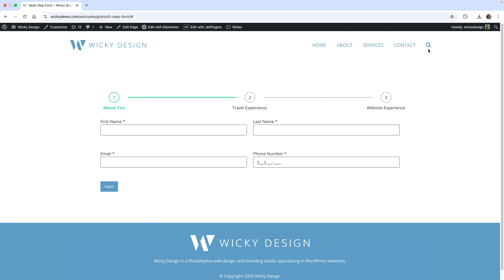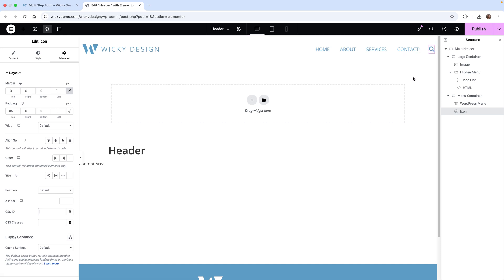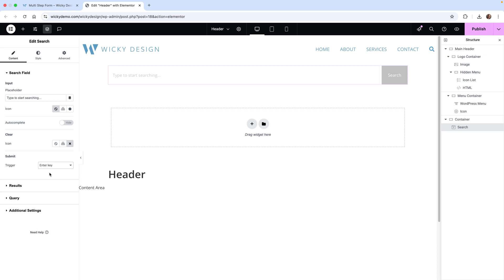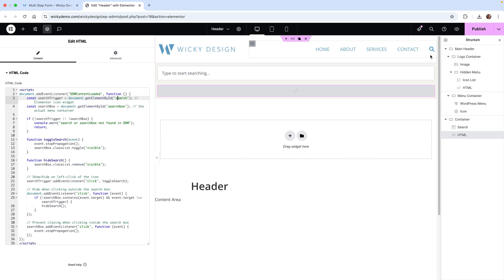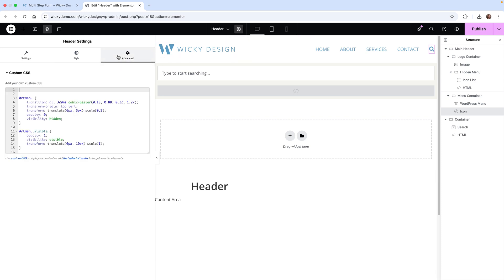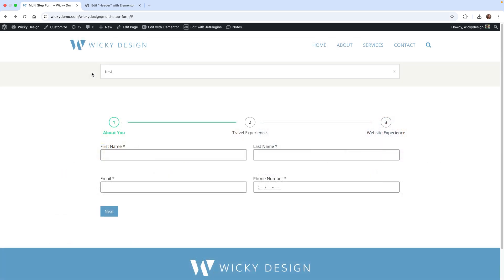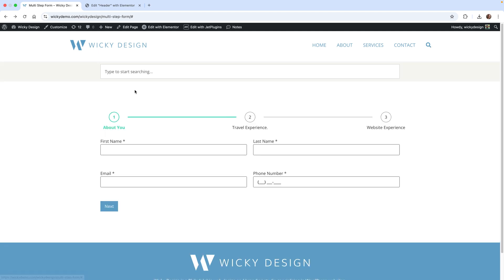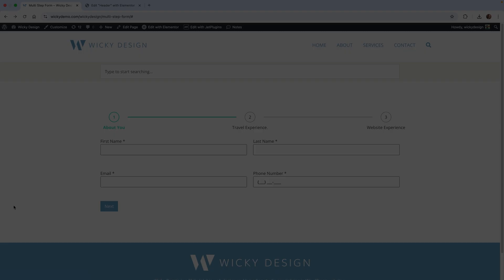How to Add a Toggle Search Box in Elementor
In this Elementor tutorial, I’ll show you how to add a toggle search box that appears when users click an icon and hides when not in use. This method is a clean and modern way to let visitors search your website without having a bulky search bar taking up space on your design.

Timestamps:
0:00 Demo
0:37 Elementor Setup
2:25 Add Javascript
3:44 Add CSS
4:32 Elementor Gap Fix
5:30 Animation Speed